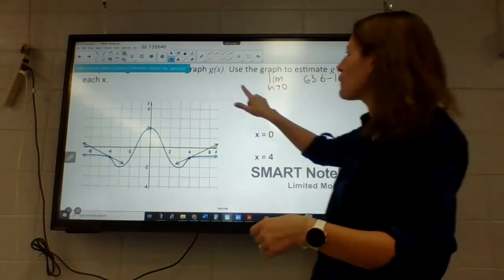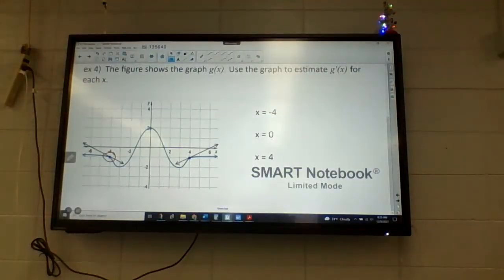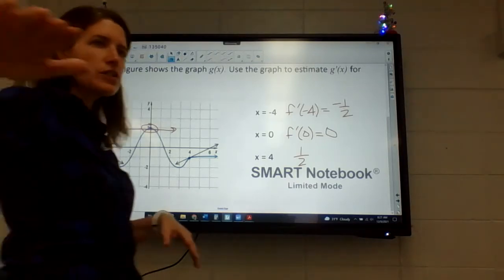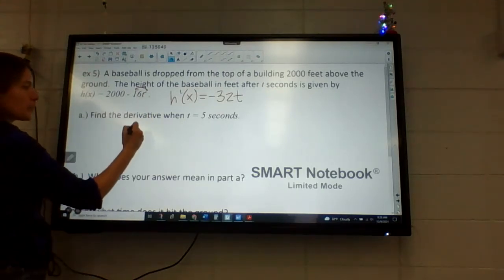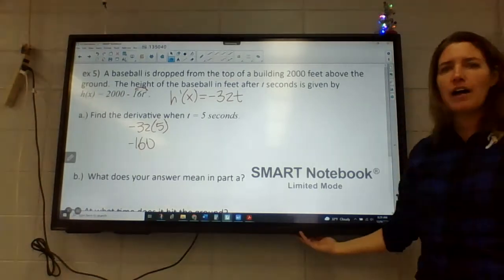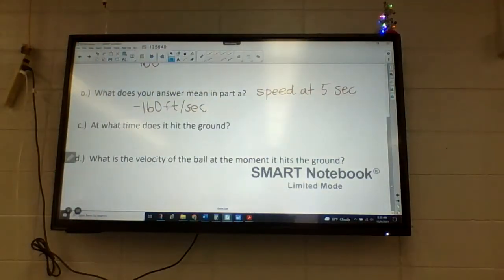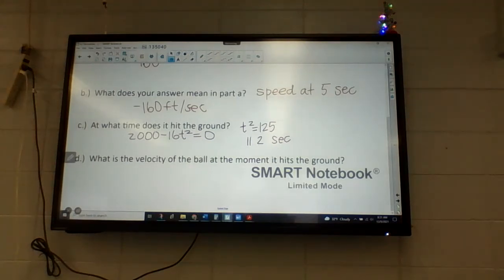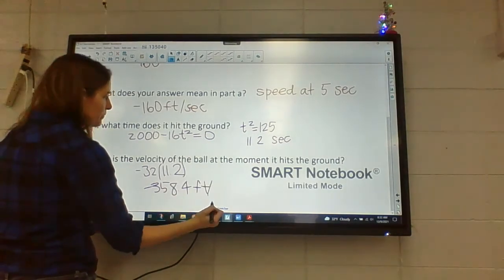Pre-Calc 9.2 day 2 part 2